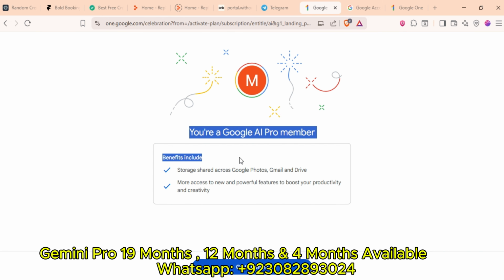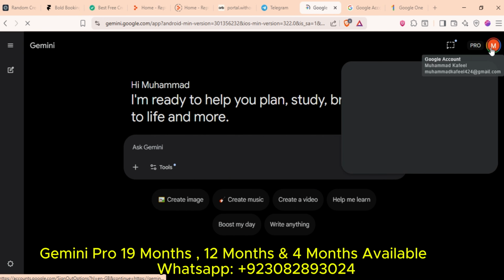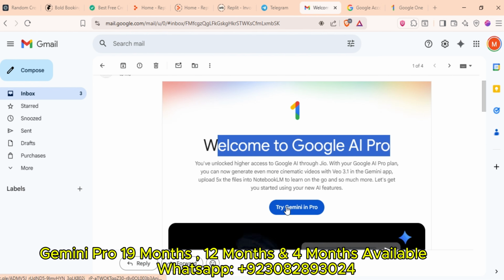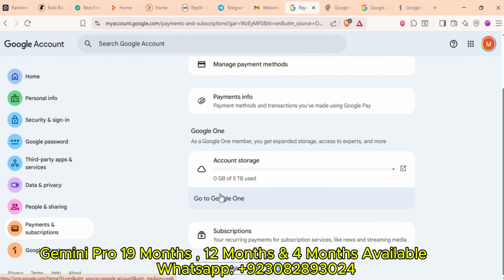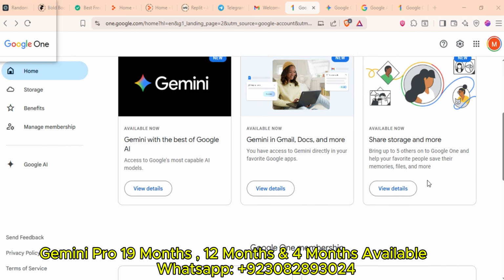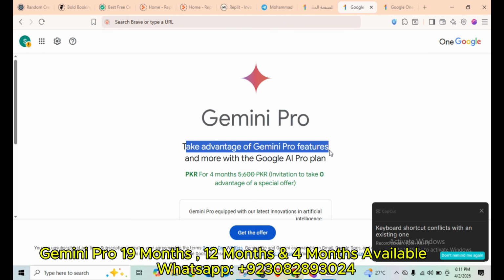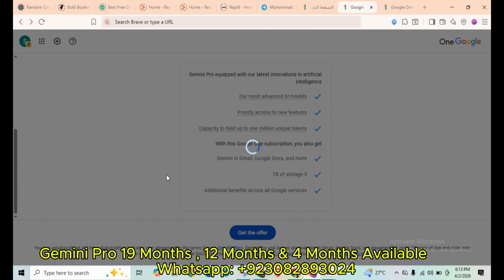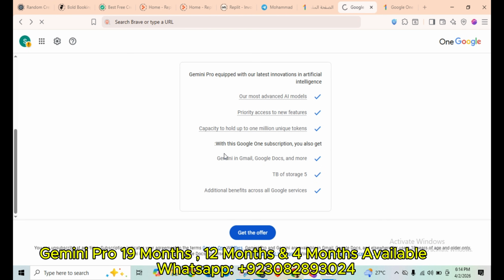Get 18 Months Gemini Pro & 5TB Storage | Step-by-Step Guide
Are you looking to boost your productivity with the world's most powerful AI? In this video, I reveal the exact working method to claim the Google Student Offer in 2026. Get access to Gemini 3.1 Pro, 5TB of Cloud Storage, and AI integration in Gmail, Docs, and Sheets for $0!

🔥 What’s Included in this 1-Year Plan:
✅ Gemini 3.1 Pro (Advanced Reasoning & Coding)
✅ 1 Million Token Context Window
✅ 5TB Google One Storage
✅ Google Vids & Veo (1000 AI Credits)
✅ AI-Powered NotebookLM Pro

💰 Need a Pre-Activated Account at a Low Price?
📢 WhatsApp Channel: Join for Daily Updates
👥 WhatsApp Community: Let's Grow Together